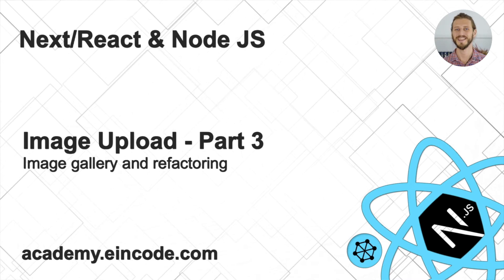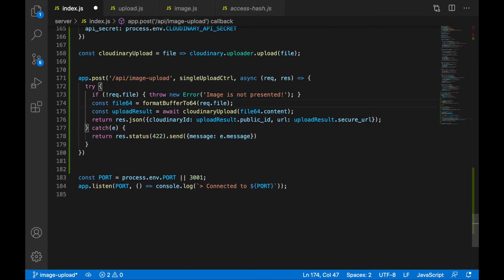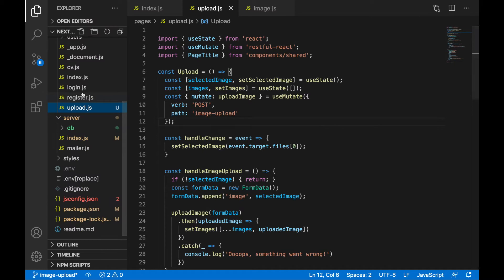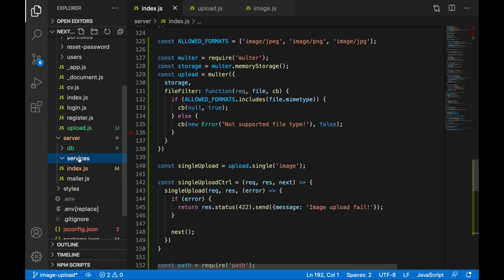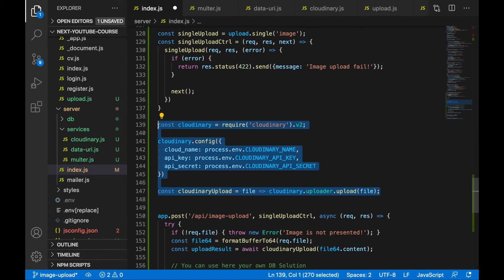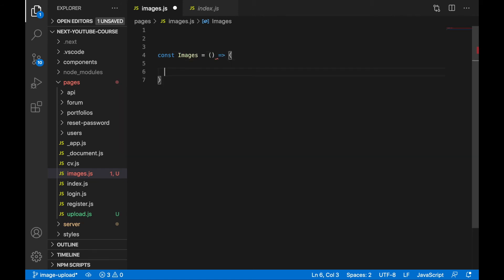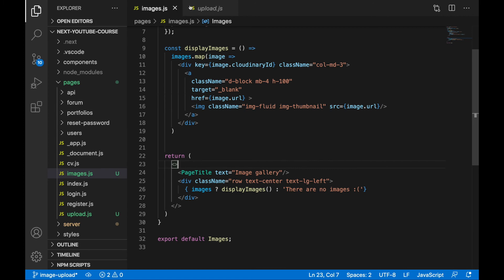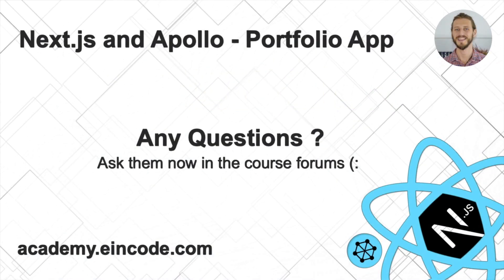Image upload with Cloudinary, Part 3 (Next/React & Node JS)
Eincode ensures to provide the best online learning experience for its audience. High quality content and programming concepts explained on real-life projects are fields where Eincode shines! Eincode is producing practical programming courses for web and mobile development.